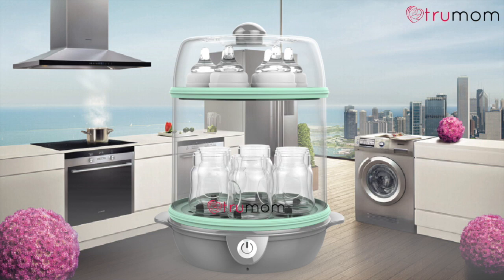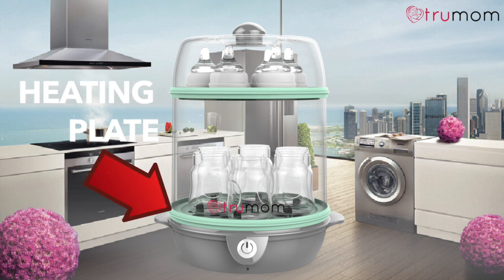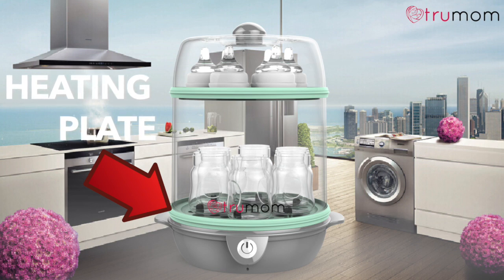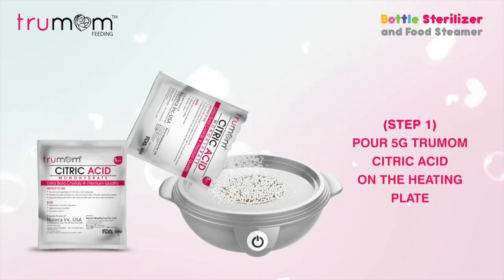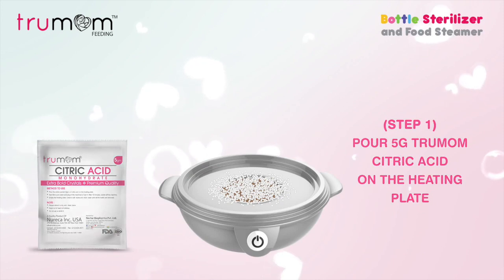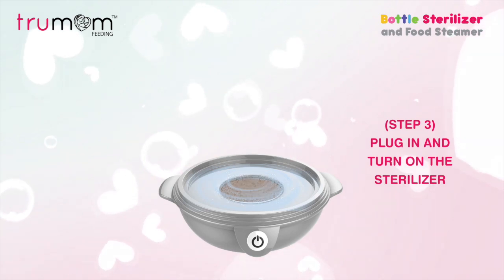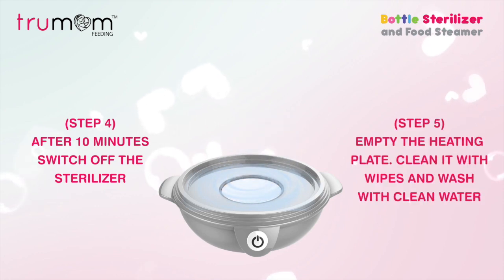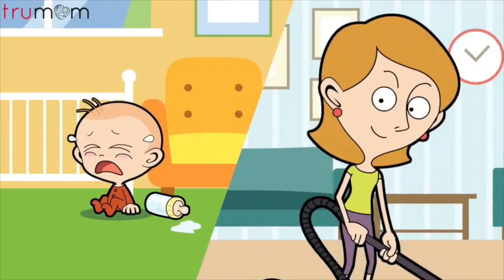Trumom USA Bottle Sterilizer and Food Steamer 2009 - How to Clean or Descale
Electric Sterilizer for feeding bottles (6 bottles of all brands)
Baby Food Steamer
Baby Safe 100 % BPA Free Plastic
includes 1 Year Warranty
Fast Sterilization: kills 99.9% germs

Special offers on Trumom India products